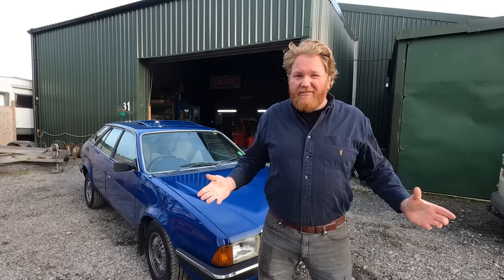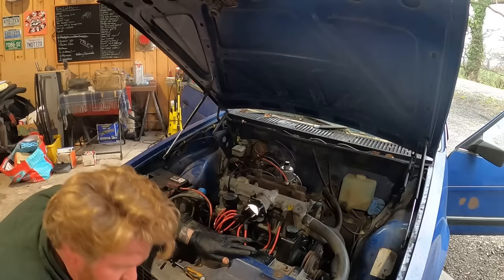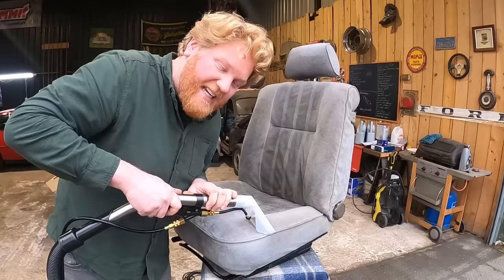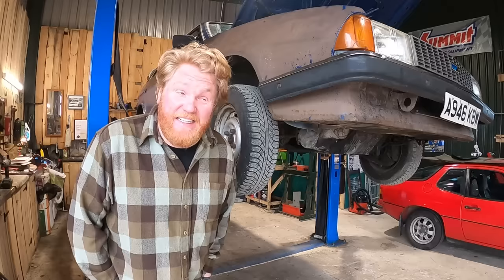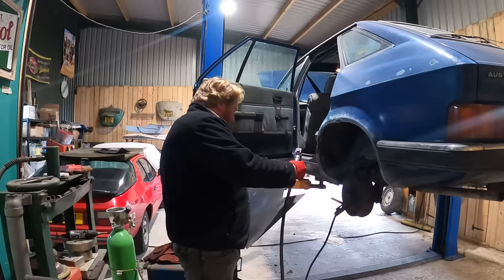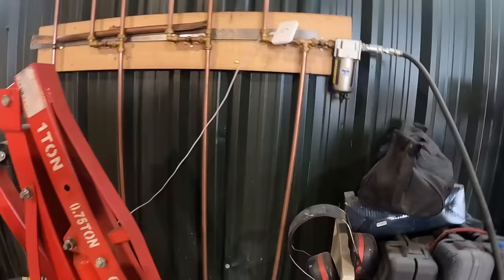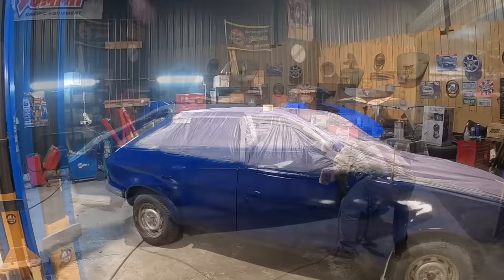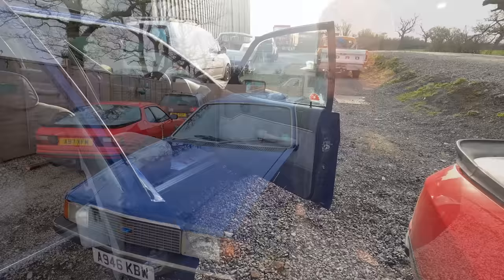Left For Dead Ambitious Austin Ambassador Restoration - Two Weeks To Save This Rare British Motor!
This 1983 Austin Ambassador was the subject of my last resurrection video, I found a note in the car from the previous owner he'd left on the windscreen asking people to stop scratching it while it was parked outside his house awaiting a full restoration - that note got to me and I was sad to see that he was trying hard but was unable to get this thing back on the road where it should be.
I decided the car deserved a new lease of life and I could spare two weeks to transform it's fortunes and celebrate it's rarity and uniqueness, the restoration isn't a nut and bolt job but it's back on the road where it belongs, looking sharp and with a fresh 12 months MOT. The hard work is now done and it's time for a new enthusiast to take over, and love it like it's original owner did, 24 years ago.

Quick edit as people have been asking for artist and title of a couple of songs (in the future I will make sure I put them up at the start!)
26:18 Kylie Dailey - A Tether
1:15:31 Coma Svensson - Didn't Wake Up
1:40:06 The Eastern Plain Feat Nia Miles - Won't You Stay